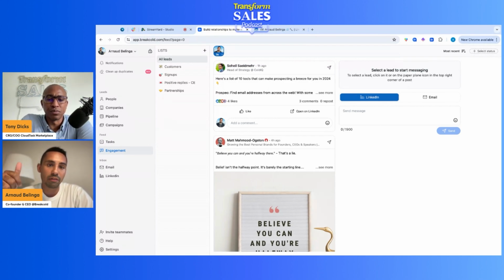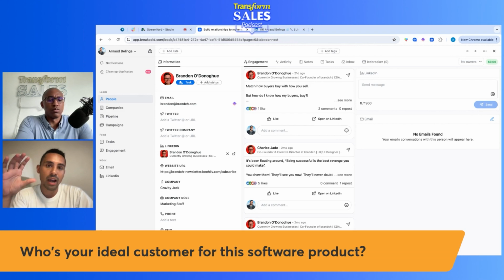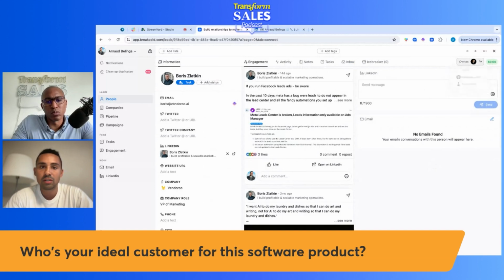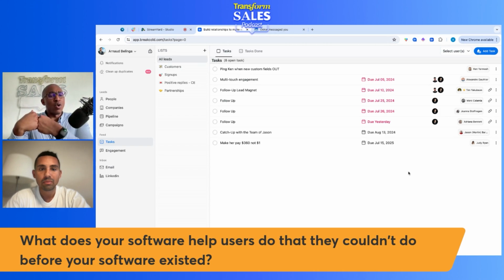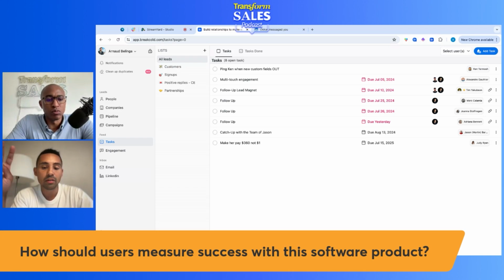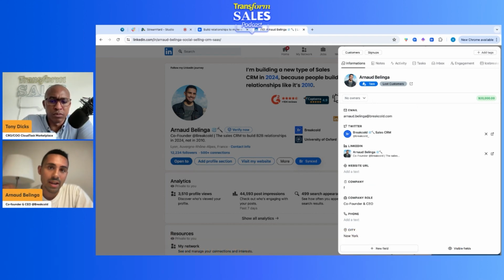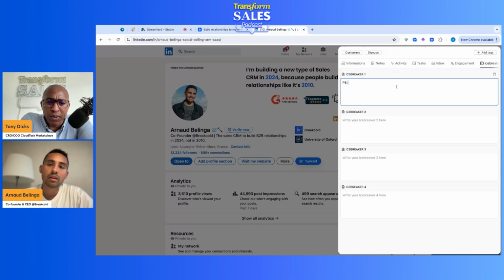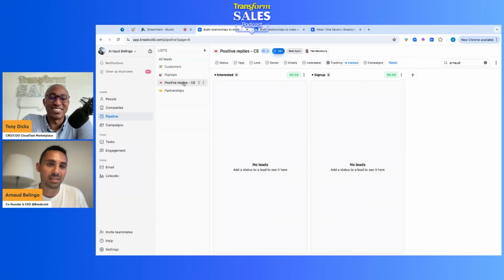Breakcold: Best Sales CRM For LinkedIn & Email Power Users?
In this episode of the Transform Sales Podcast: Sales Software Review Series, Tony Dicks interviews Arnaud Belinga, CEO of Breakcold, a modern CRM platform designed for email and LinkedIn power users. Arnaud explains how Breakcold targets SMBs, agencies, and sales teams of 5 to 15 people, focusing on integrating social platforms like LinkedIn into traditional sales processes. He highlights Breakcold’s unique ability to streamline LinkedIn and email prospecting through a unified inbox and real-time engagement features, helping sales teams close deals faster. The conversation covers Breakcold’s differentiation from legacy CRMs like Pipedrive and Cloze, emphasizing its seamless social media integration and simple UI/UX, with pricing starting at $45/month. Arnaud also touches on the platform's collaborative team features, integrations with calling software, and tools for building and nurturing relationships with prospects.